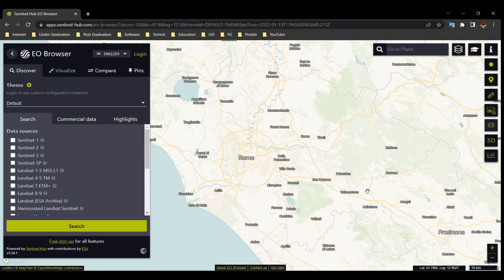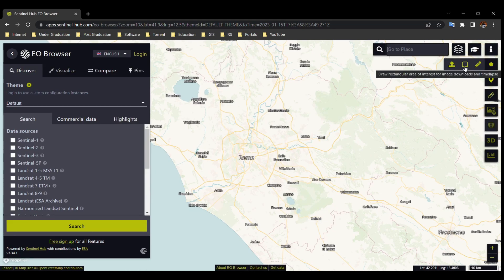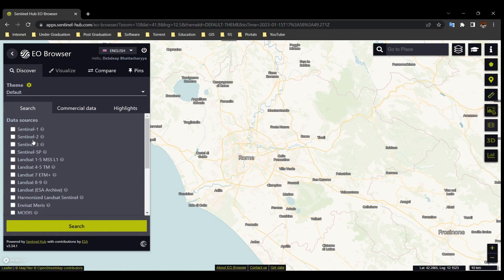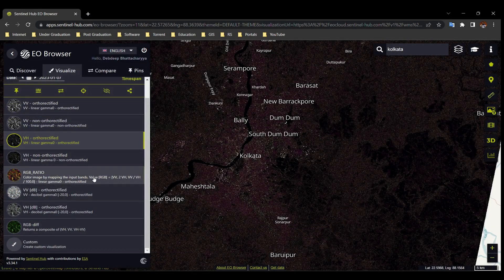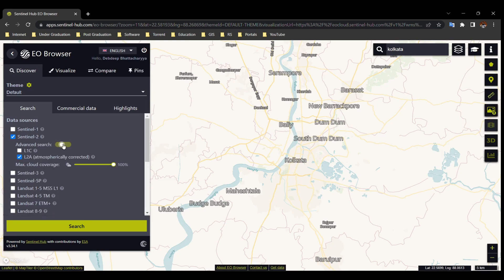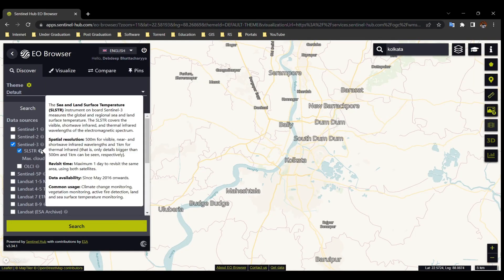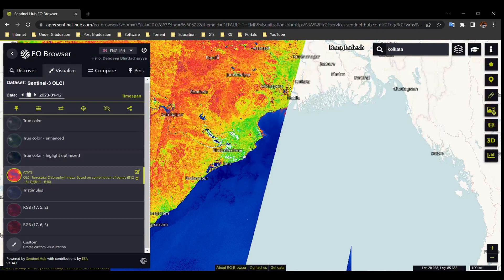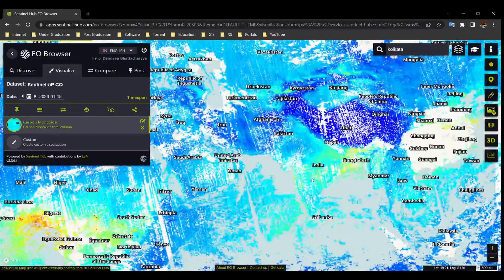Download Sentinel Images like a pro | How to download Sentinel images | Sentinel-Hub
Hi,

In this video I will show you how to download sentinel images like a pro.
Sentinel mission was launched by European Space Agency or ESA. From 2012 to till date ESA executed four Sentinel Missions.
1) Sentinel 1 (1A & 1B)
2) Sentinel 2 (2A & 2B)
3) Sentinel 3 (3A & 3B)
4) Sentinel 5P

Here you will learn how to download sentinel satellite images which are in various spatial resolutions (from 5m to 500m)

For your convenience I divided this video into chapters
00:00 Intro
00:21 Sentinel Hub EO Browser
02:45 Sentinel 1
04:25 Sentinel 2
05:36 Sentinel 3
05:49 Sentinel 3 SLSTR
06:28 Sentinel 3 OLCI
07:06 Sentinel 5P
07:55 Outro